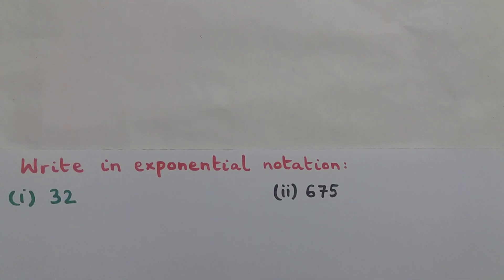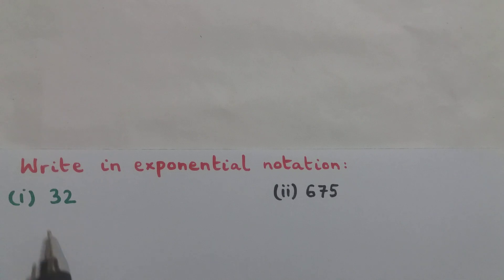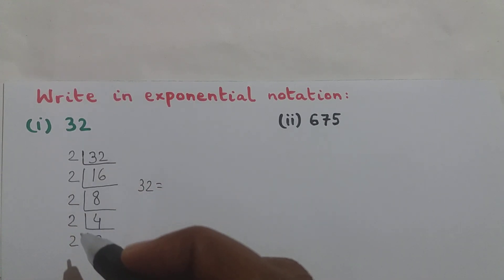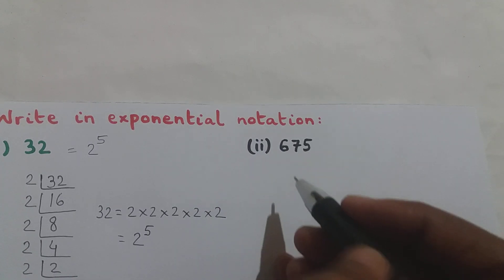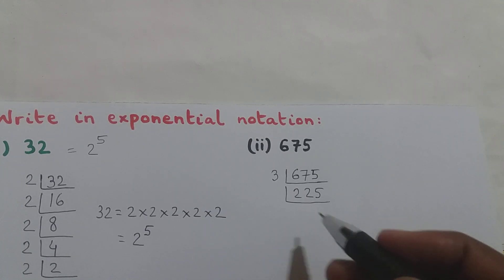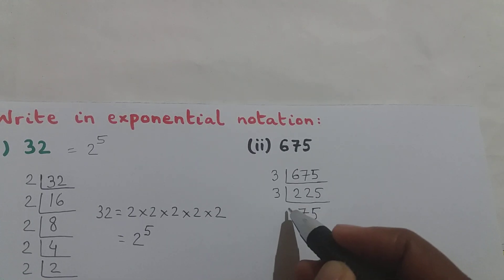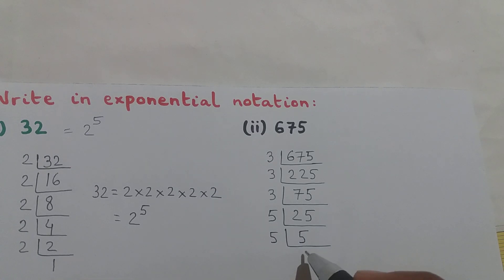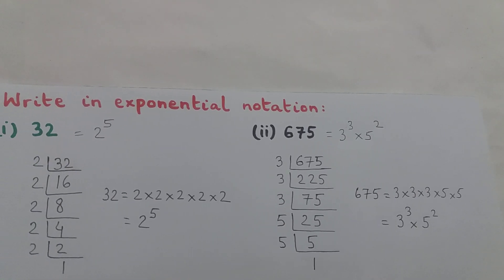Video 11: Expressing in Exponential Form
Expressing in Exponential Form